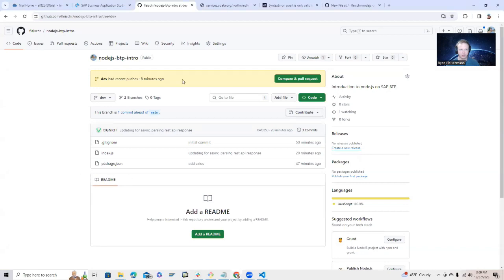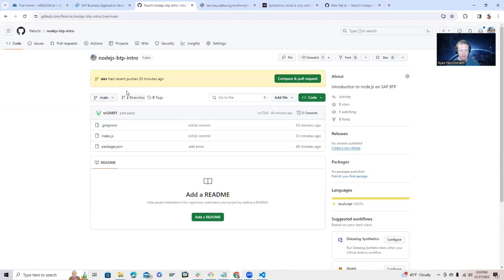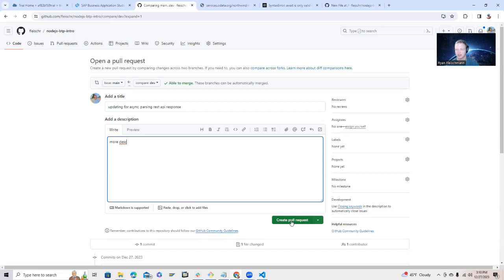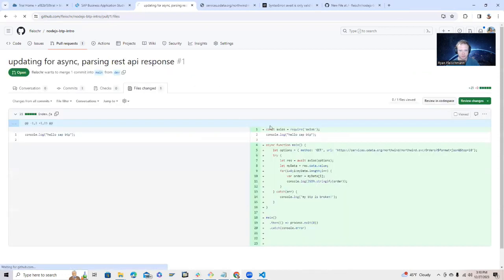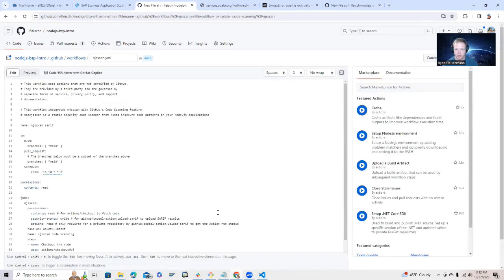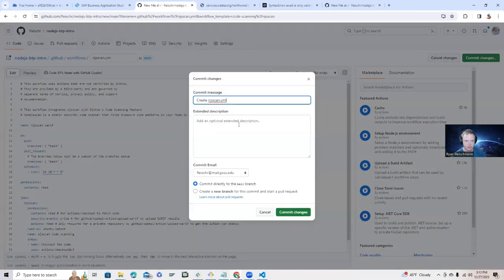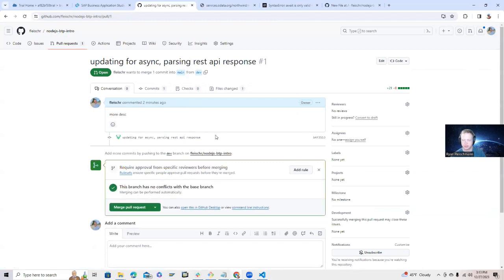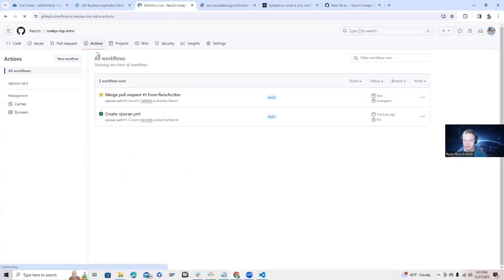An EXTREMELY basic intro to Node.js with SAP Business Application Studio - Part 4